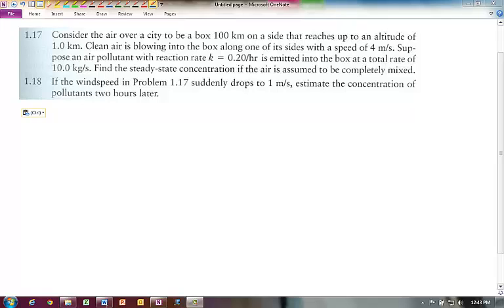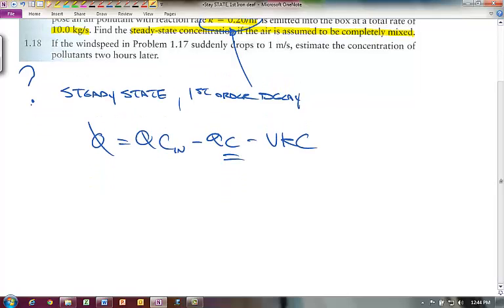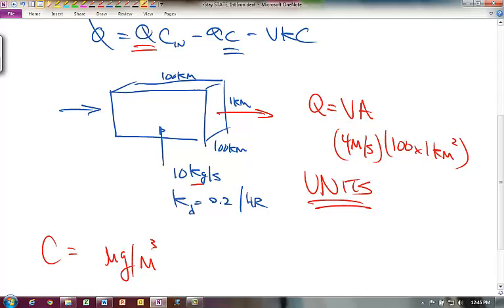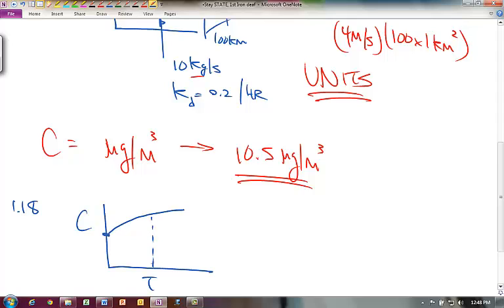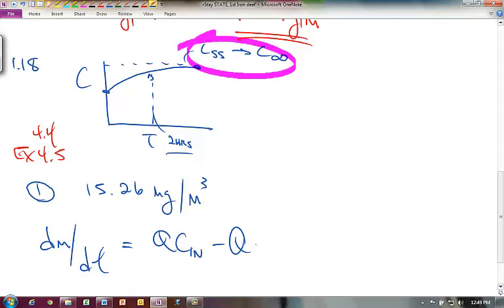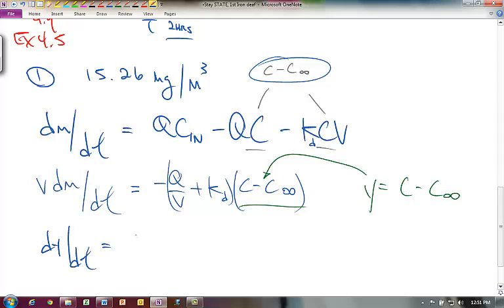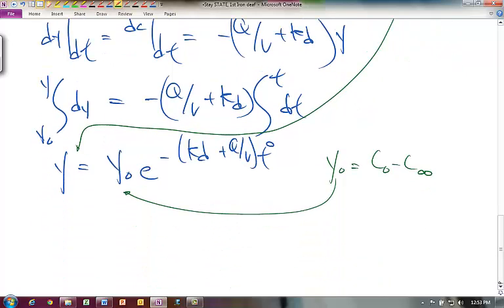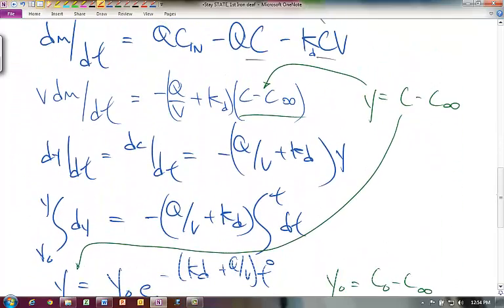SDSMT Stone HW5 1.17,18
HW 5 setup, clarification